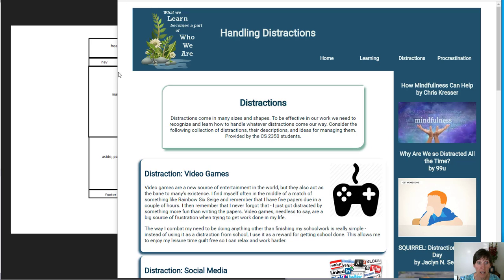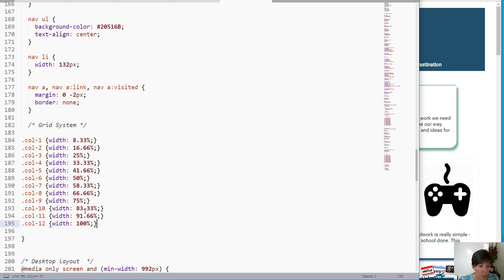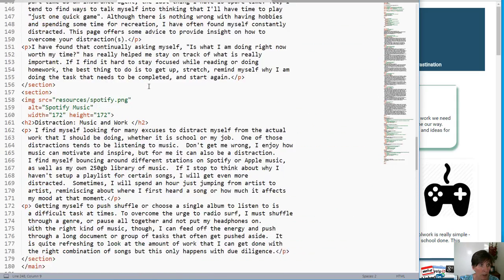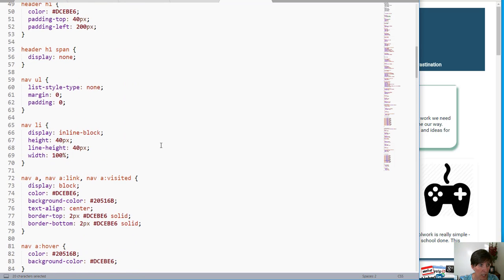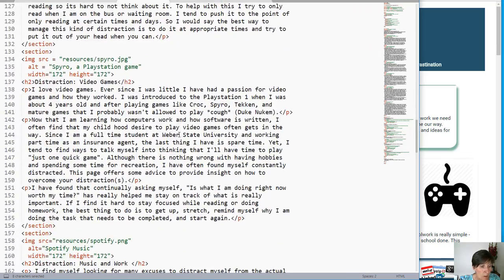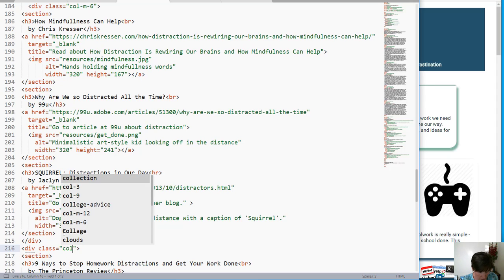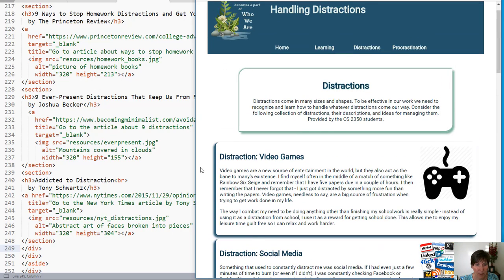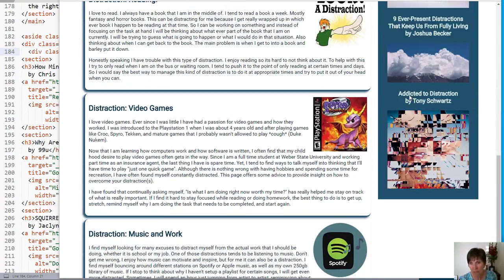Responsive Web Design, Part 7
This finishes up the implementation of the tablet layout. Another set of the 12-column grid styles are added. Additional divs and class values are added in the .html file. Instructions are given on how to include multiiple values in a single div attribute.